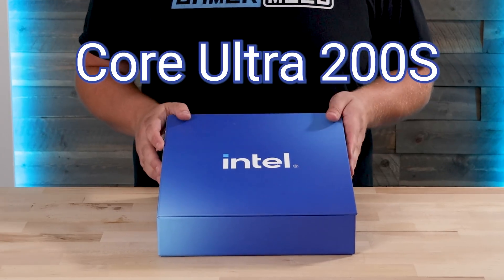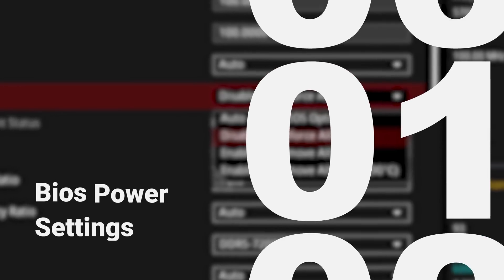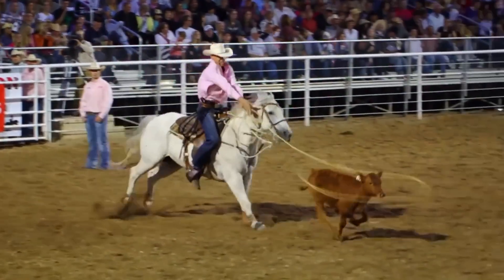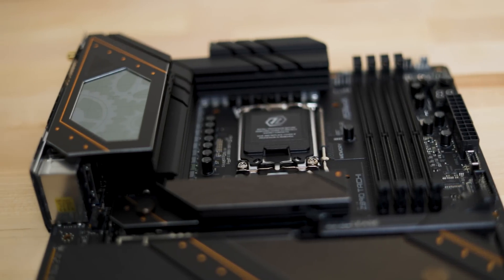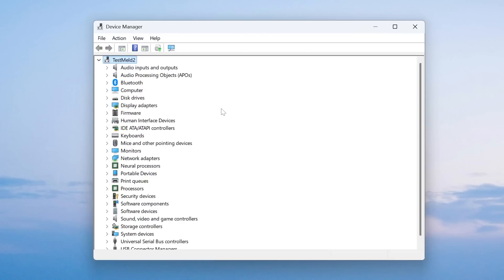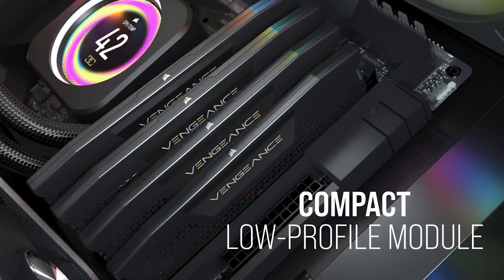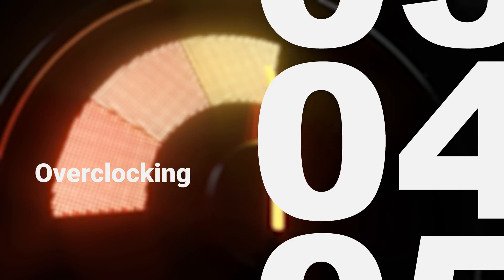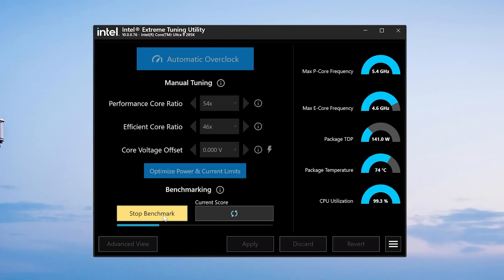Intel’s Core Ultra CPUs REQUIRE THIS!